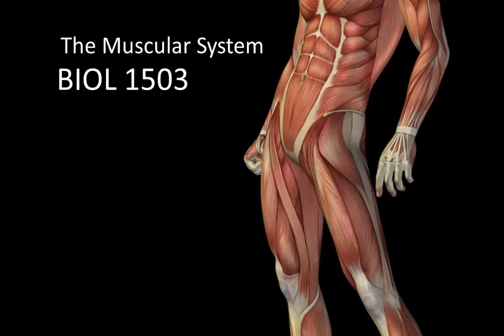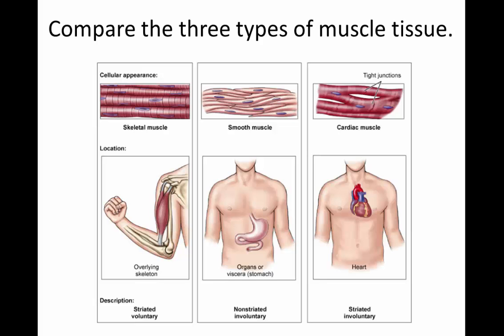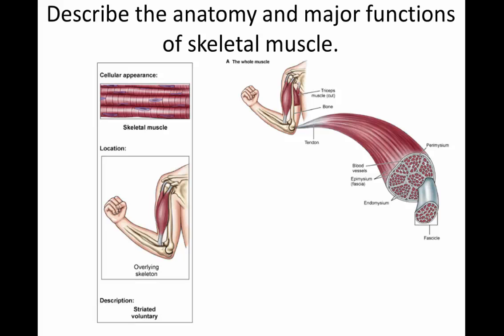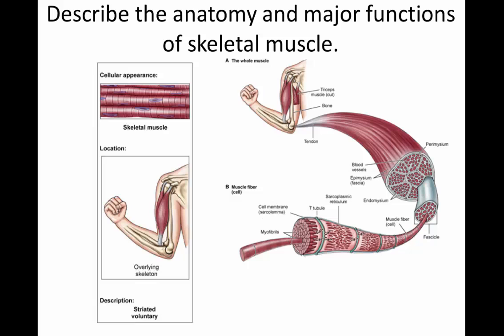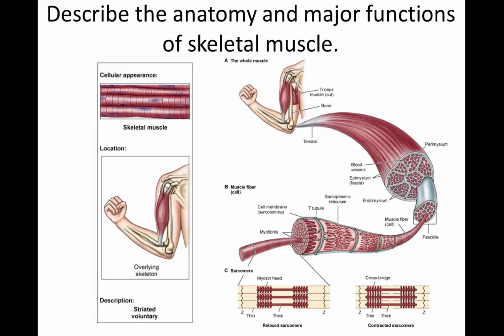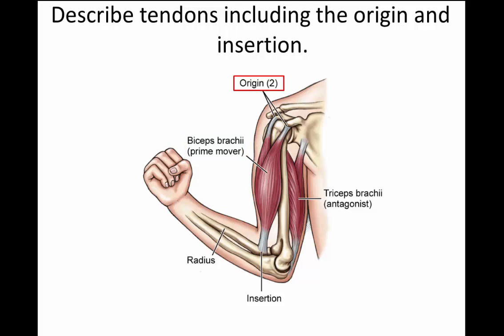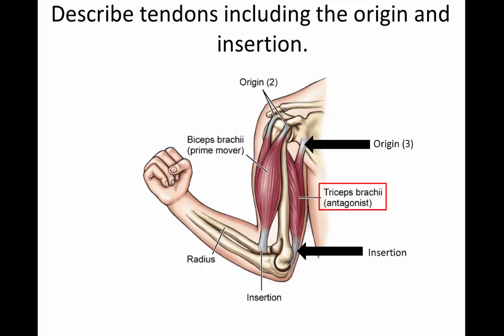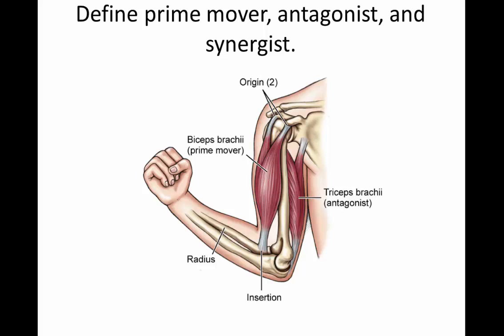Unit 7 The Muscular System Part 1